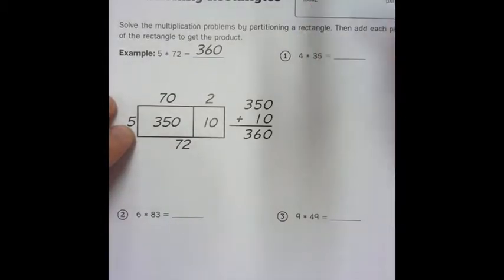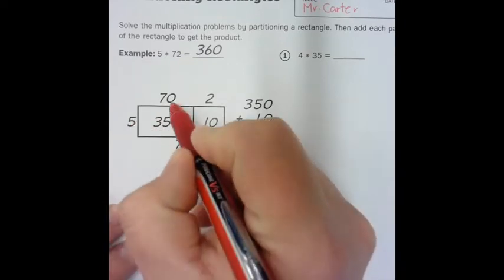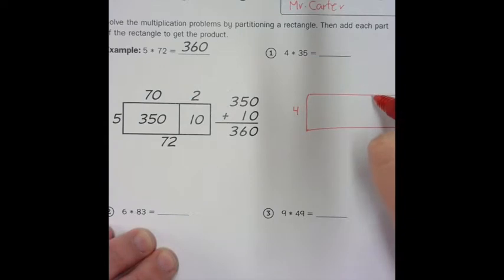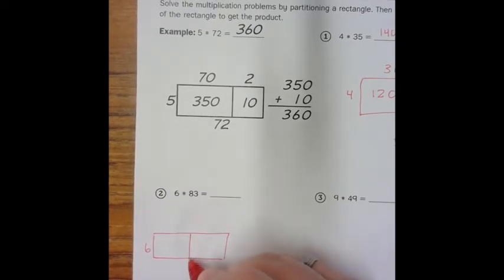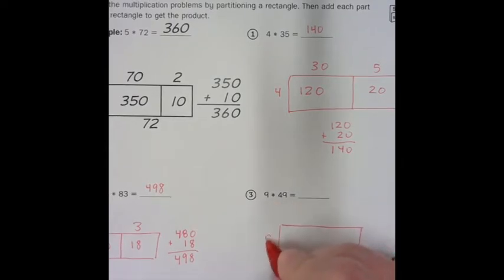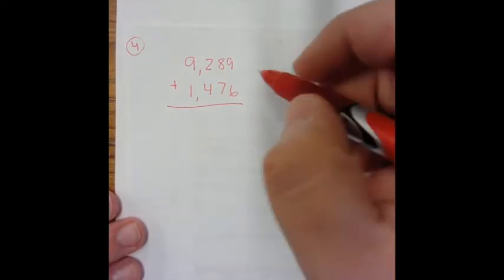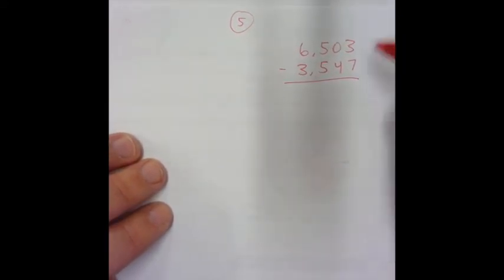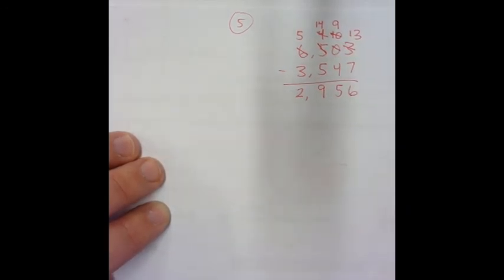Math Homework 4.3